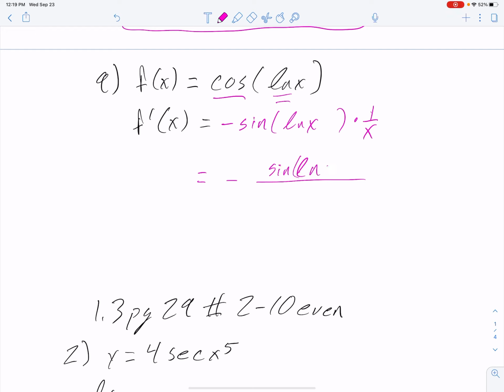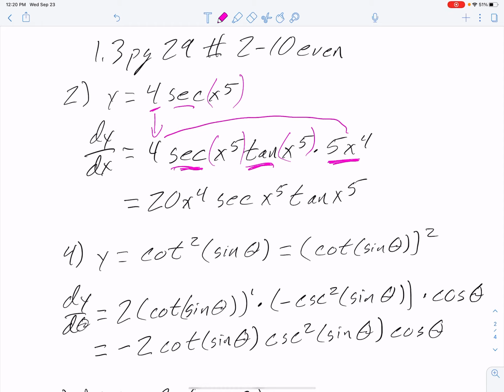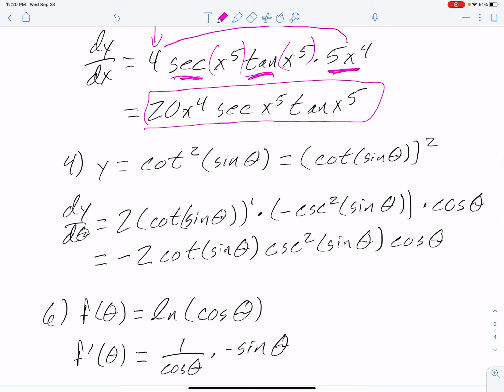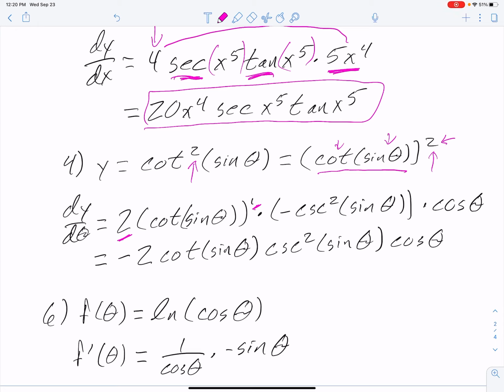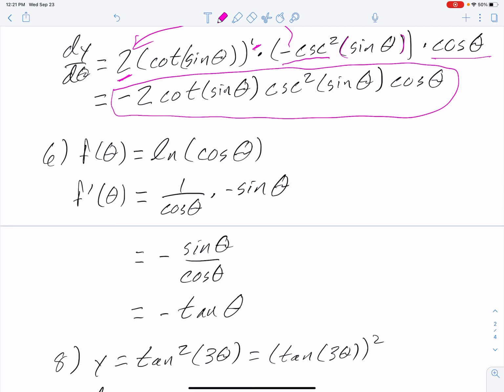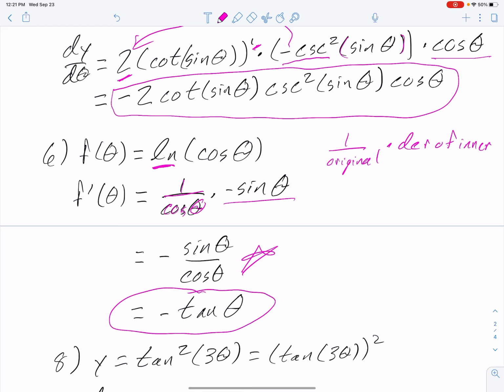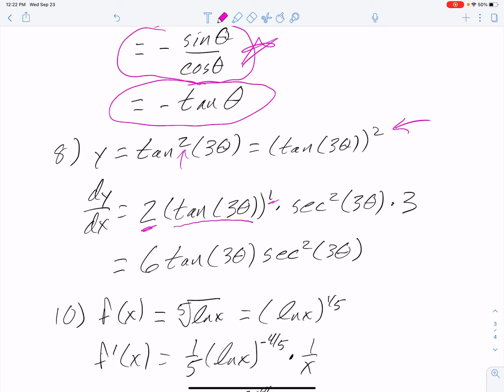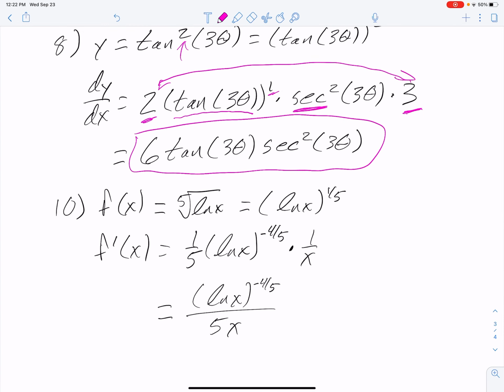C 1.3 Day 2 Solutions